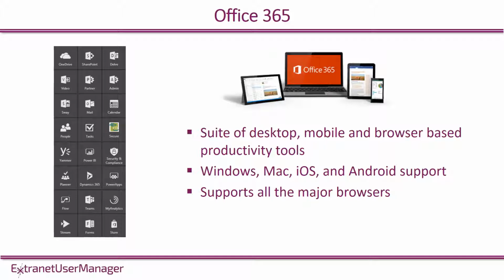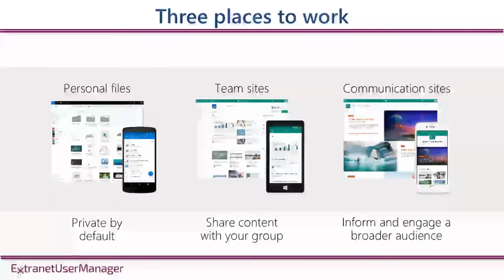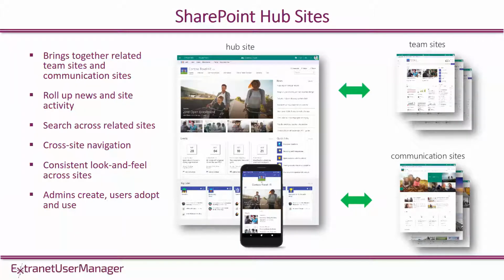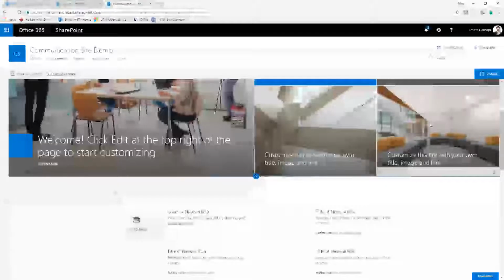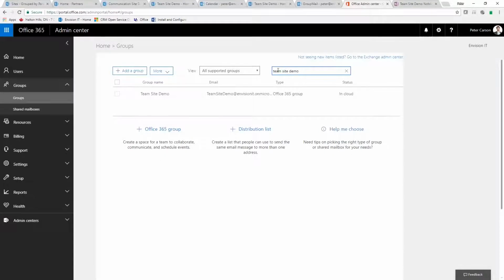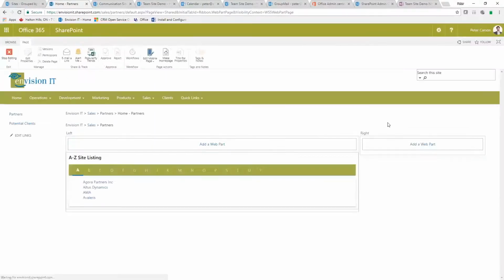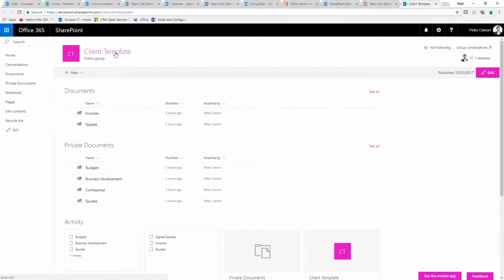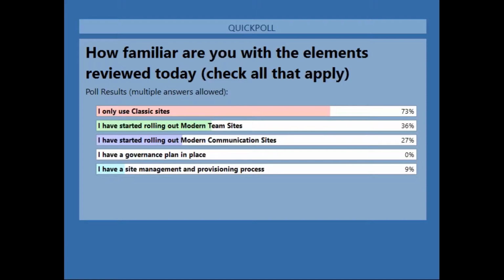Managing Modern Team Sites, Communication Sites, and Office 365 Groups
HIGH QUALITY VERSION

Want to allow your team members to create sites and groups, but keep the environment from getting out of control? We'll show you a simple site provisioning process to automate this so users can request a site, have it approved, and it is automatically created.